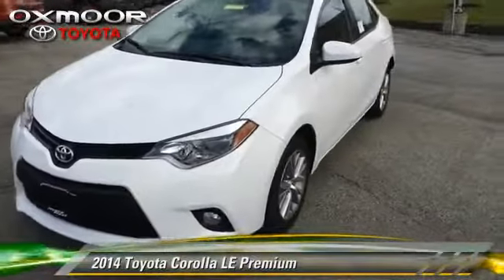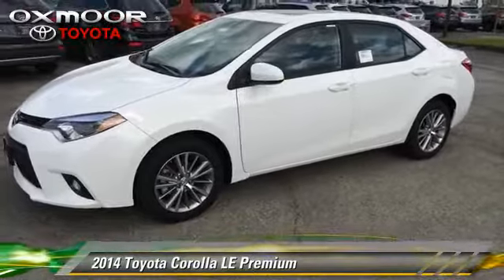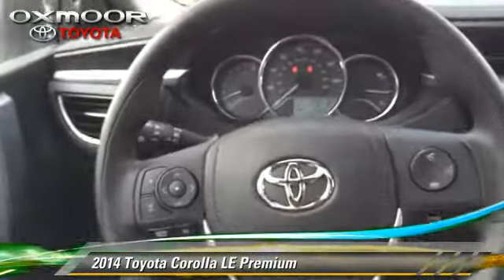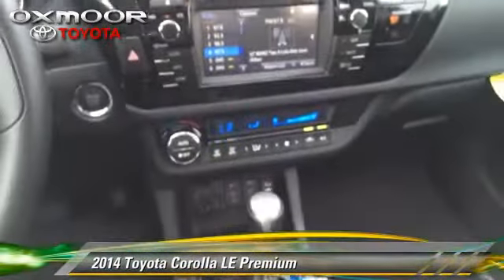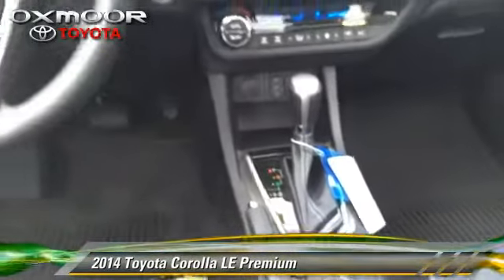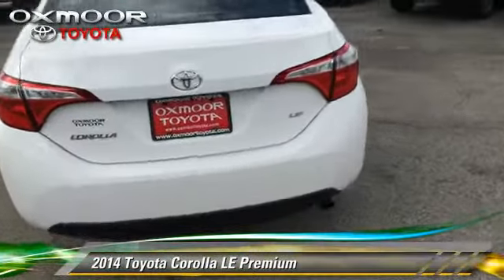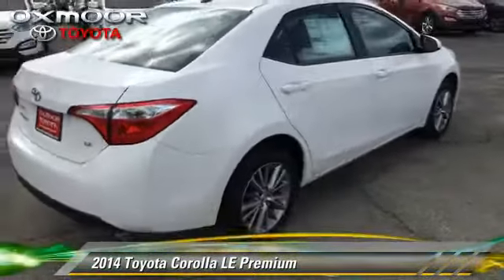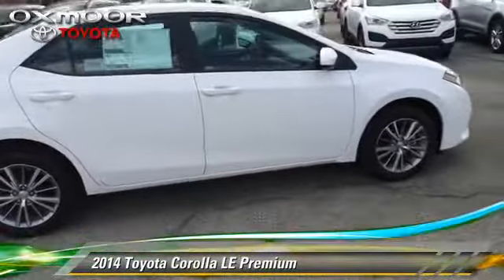Oxmoor Toyota, Louisville KY 40222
[DFIN:3:2997905:I:1679:4EEA750A:143f6bdcb6b7ca93a798a04b8aa143d9]